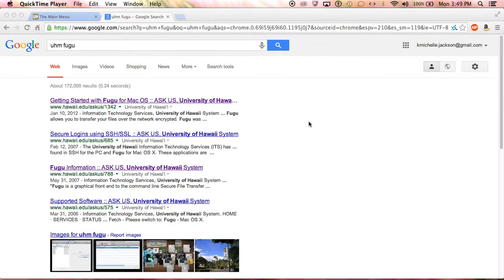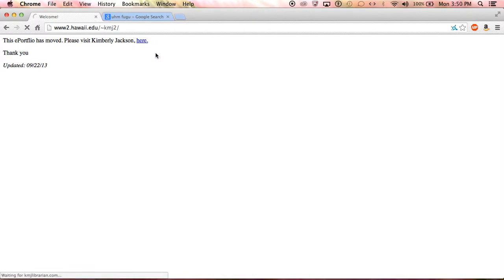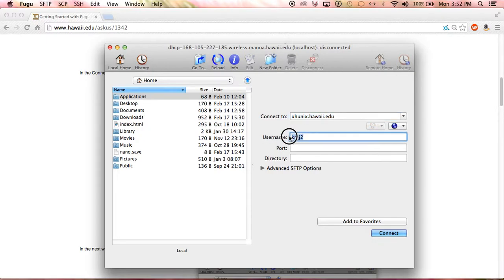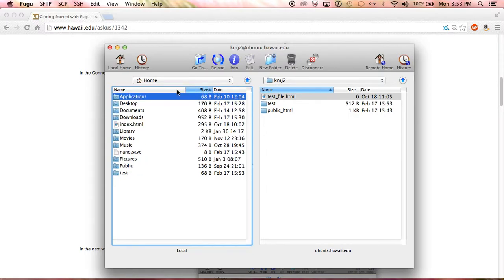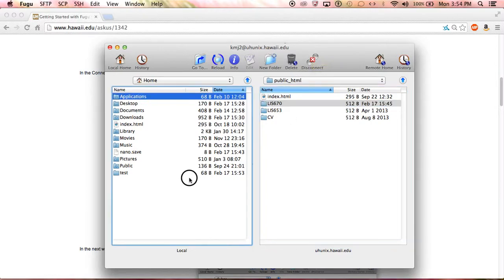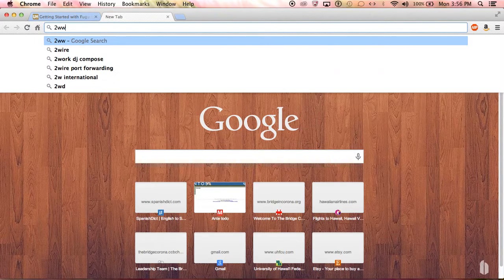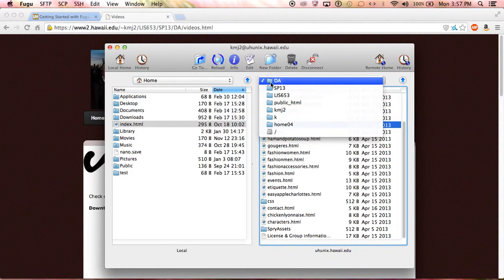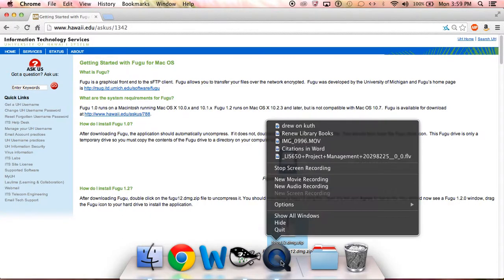Using Fugu for MAC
Please keep in mind that our site has now changed Once you have downloaded fugu for your MAC, how do you use it? This video tutorial will walk you through the steps to get started on porting over your HTML files to your UHM student server space so you can start using your personal website today!